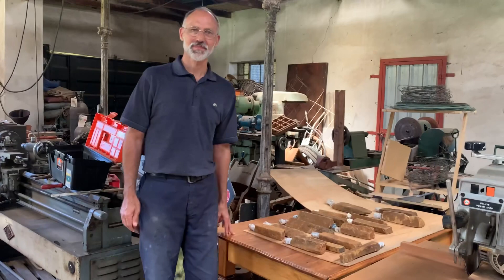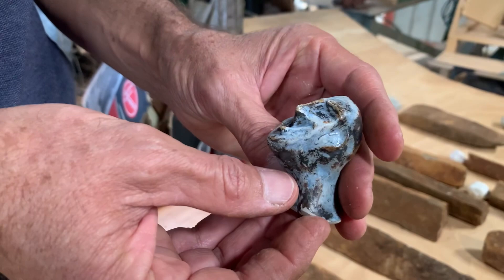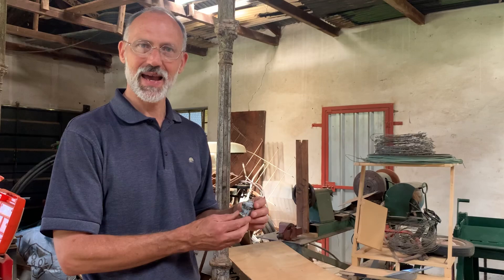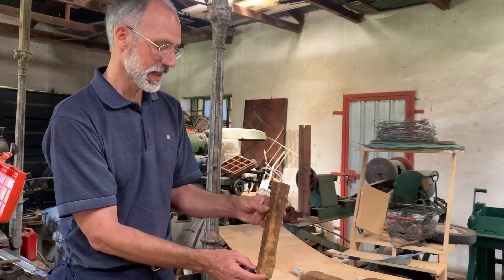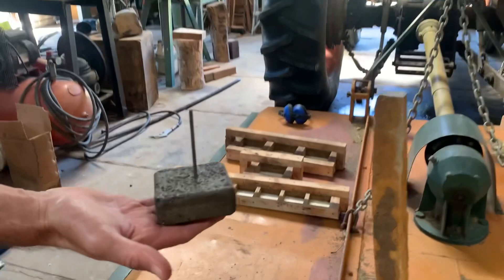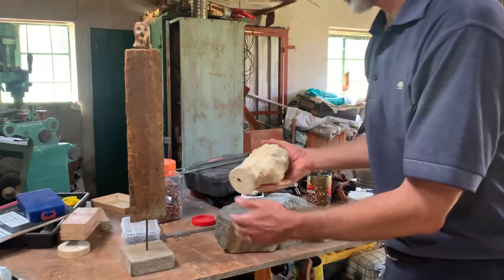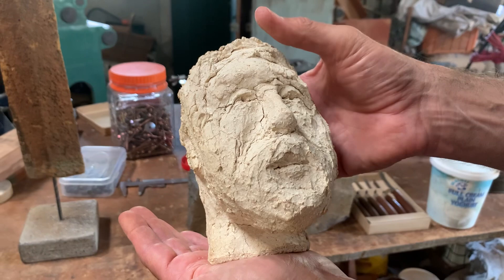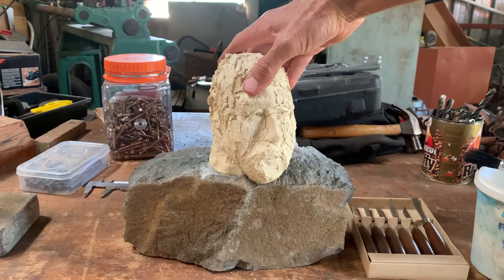Out Of The Restory - WMF Preparations 2 (18 March 2023)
Conversations On The Journey